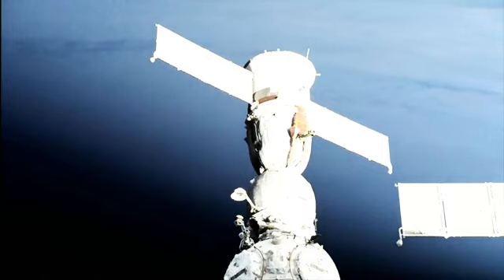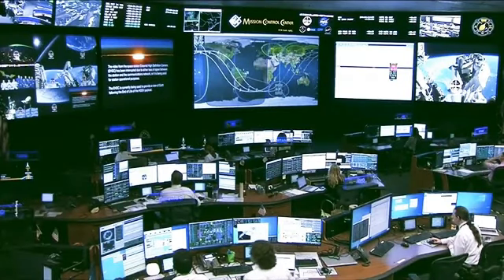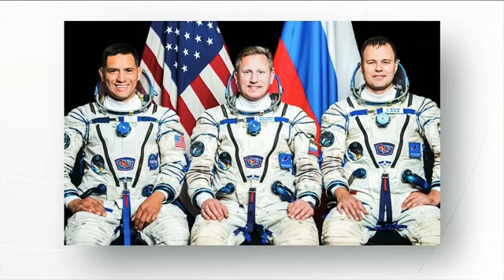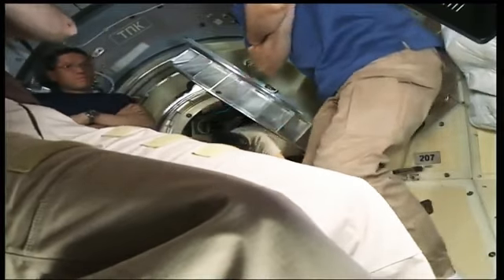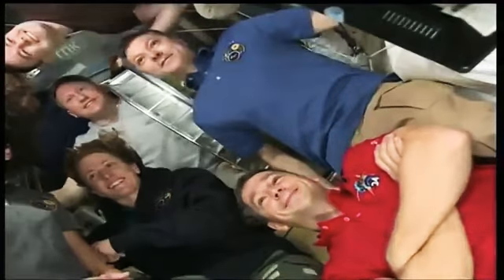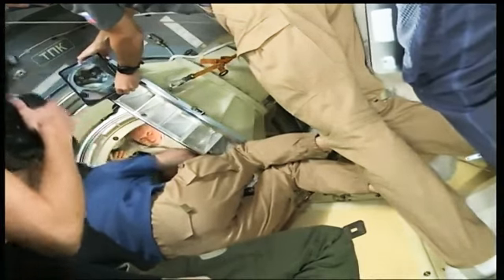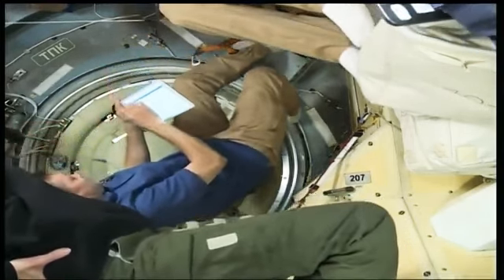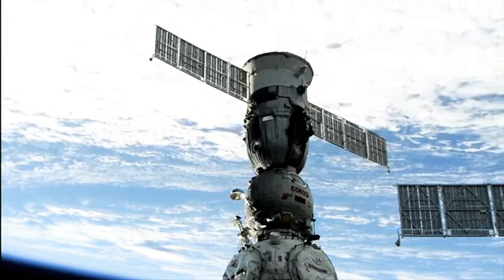SOYUZ MS-23 Undocking Coverage Daily Update. 27.09.2023